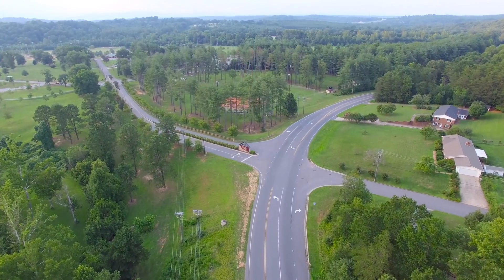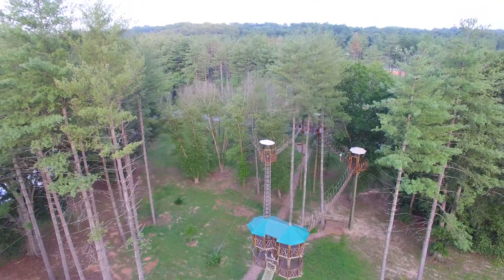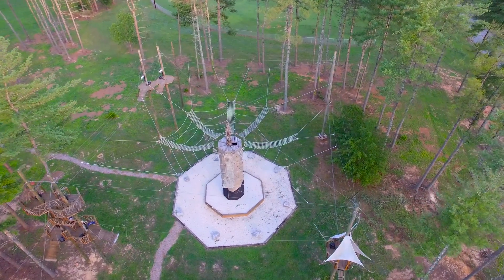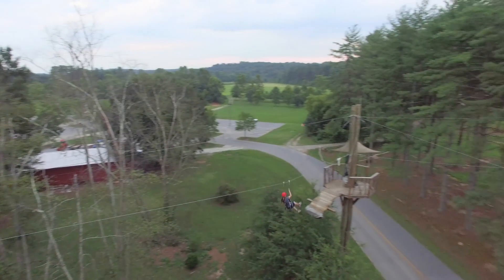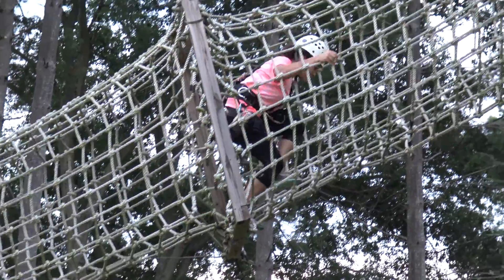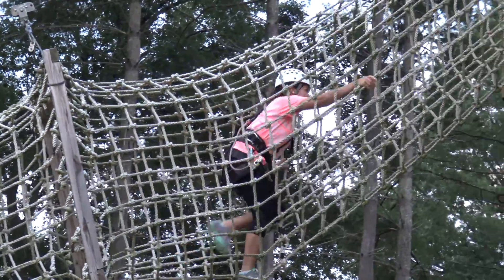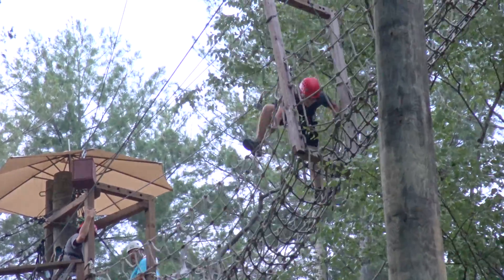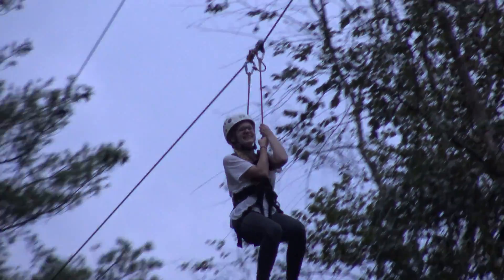How Zip Line Parks are Designed - Isaac Hoff Interview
Isaac Hoff of Beanstalk Builders - gives us a quick overview of how his company consults with engineers, zipline park owners, seasoned design and construction professionals and others to create safe, beautiful and environmentally conscious treetop adventure parks. In this video we take a look at Morganton, NC's Beanstalk Journey where my friend Jamie and I recently shot some fun video to showcase this interesting local attraction. Many thanks to my buddy Isaac for sitting in on an impromptu interview. Visit the Beanstalk Builders website to see some amazing photos of projects the crew has completed!